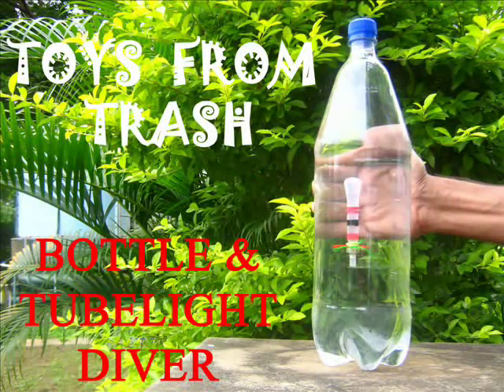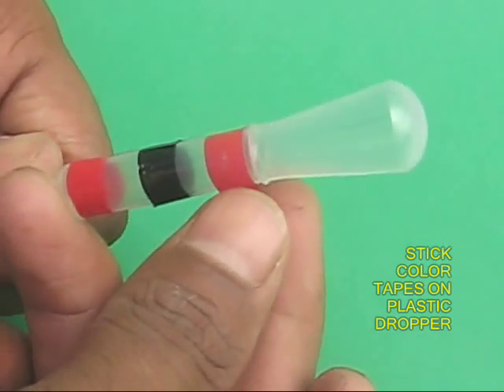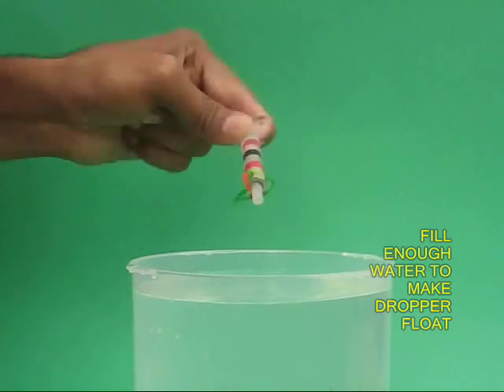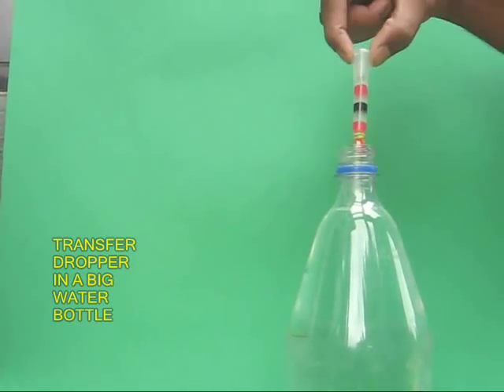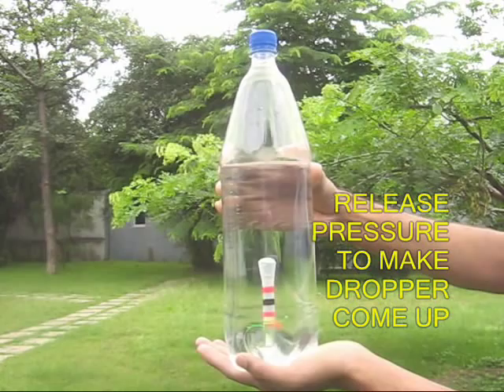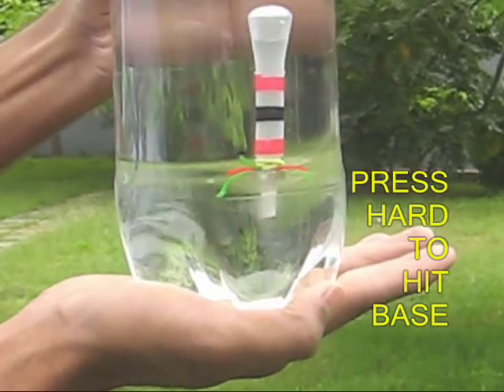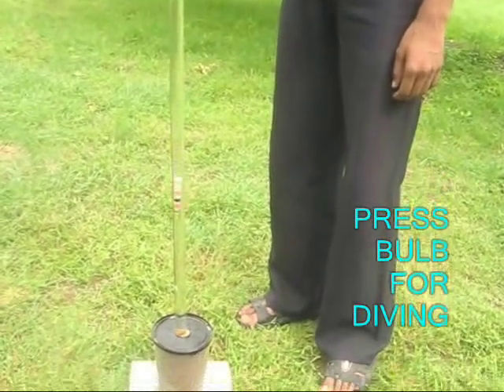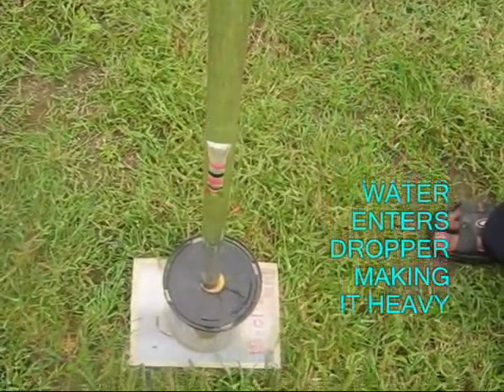BOTTLE & TUBELIGHT DIVER - ENGLISH - 22MB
Fill a plastic dropper with water. Place just enough water (add weights) until the dropper just floats in water. Place the dropper in a 2-liter water bottle. Screw the lid. On pressing the bottle from outside the dropper will sink. You can also make this diver dive deep in a 4-feet long old glass tube light.
This work was supported by IUCAA and Tata Trust. This film was made by Ashok Rupner TATA Trust: Education is one of the key focus areas for Tata Trusts, aiming towards enabling access of quality education to the underprivileged population in India. To facilitate quality in teaching and learning of Science education through workshops, capacity building and resource creation, Tata Trusts have been supporting Muktangan Vigyan Shodhika (MVS), IUCAA's Children’s Science Centre, since inception. To know more about other initiatives of Tata Trusts, please